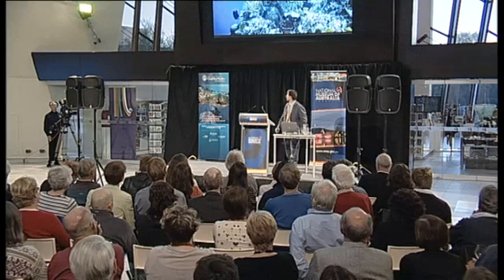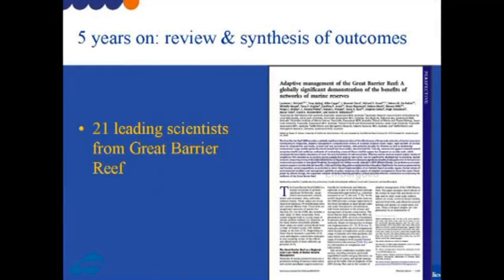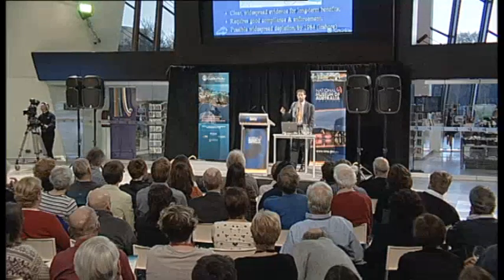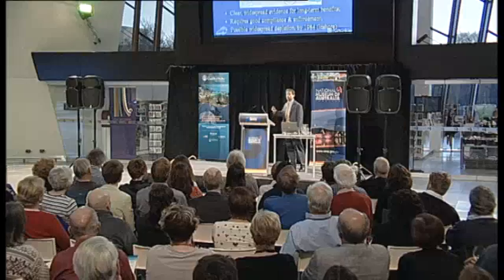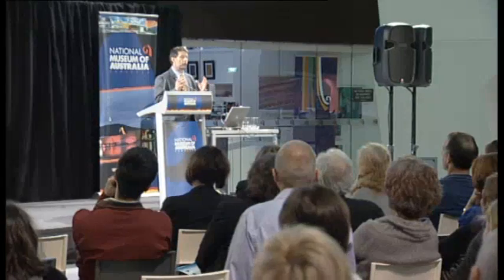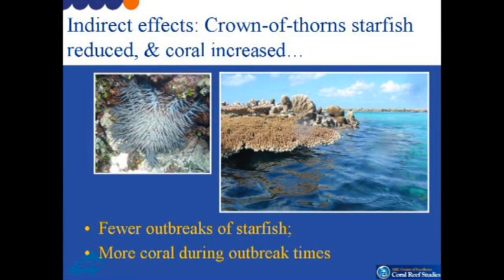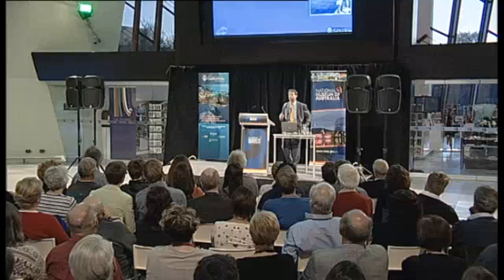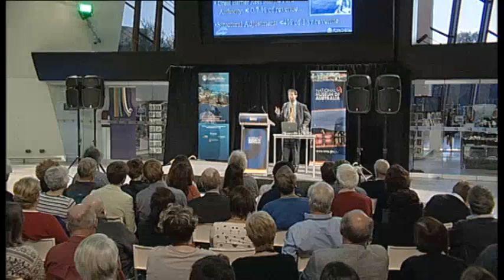The Great Barrier Reef: a demonstration of the benefits of marine reserve networks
Dr Laurence McCook manages ecosystem health and resilience for the Great Barrier Reef Marine Park Authority, and has been responsible for the strategic coordination of the scientific information needed to protect the Great Barrier Reef. Laurence has extensive scientific experience, including the ecological processes underlying coral reef resilience and degradation and the effects of marine reserve networks. He has strong interests in the application of science to environmental management, including public perceptions of scientific uncertainty, burden of proof, shifting baselines, and the interface between environmental and economic values. In 2005, Laurence was awarded an international Pew Fellowship in Marine Conservation, focused on the resilience of coral reefs under climate change, and has recently run a series of workshops on coral reef management for reef managers and communities across Indonesia.